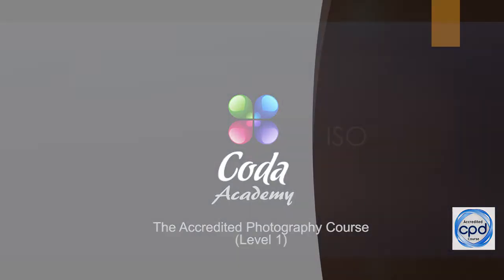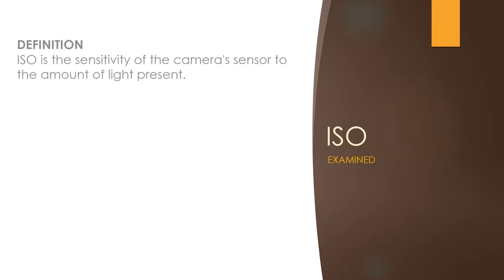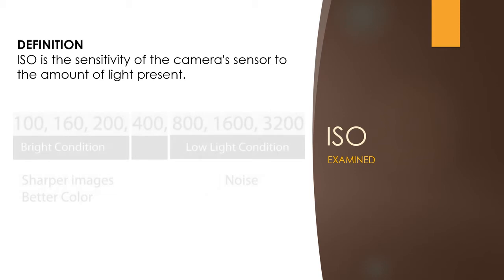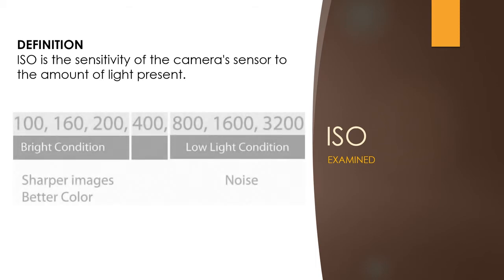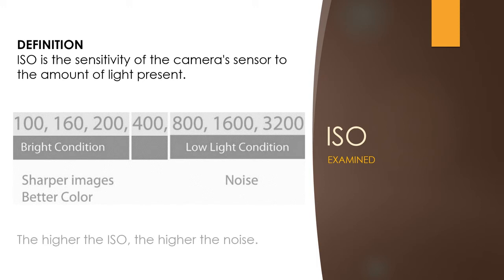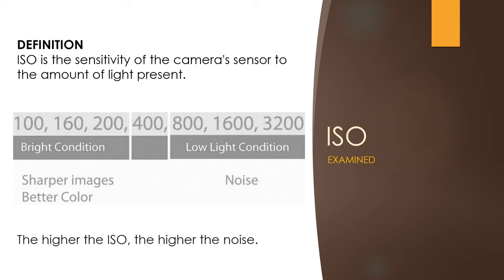The Beginners Photography Course 29